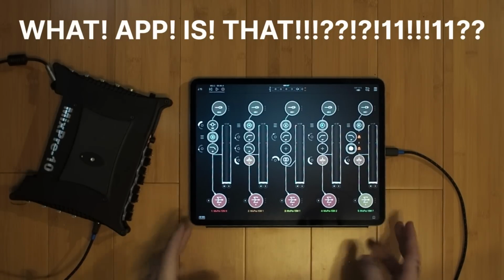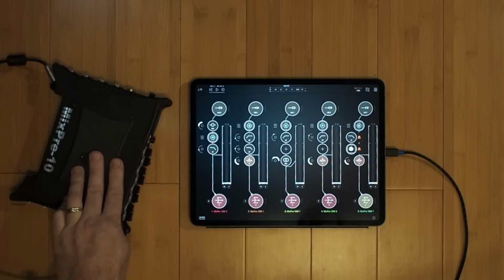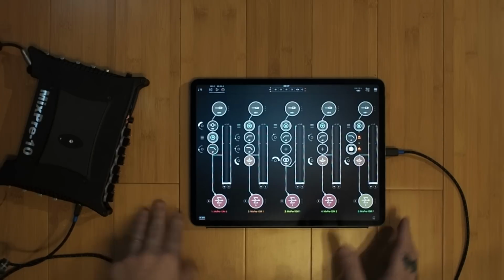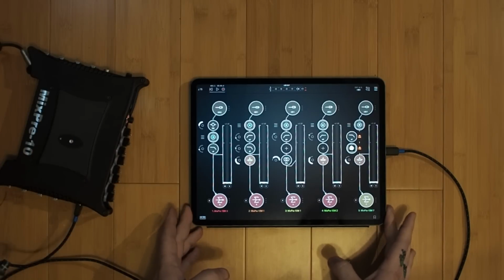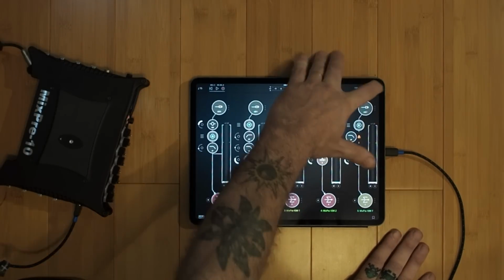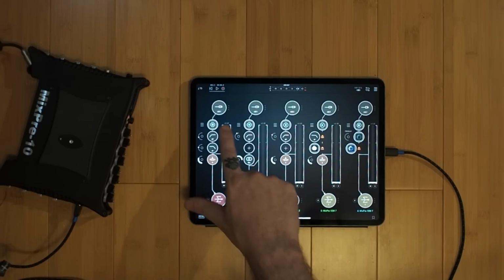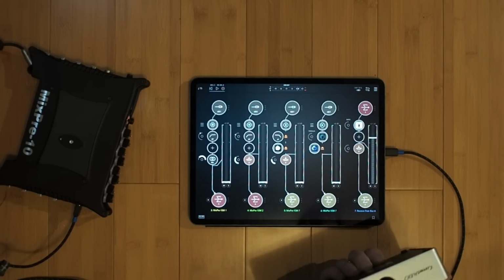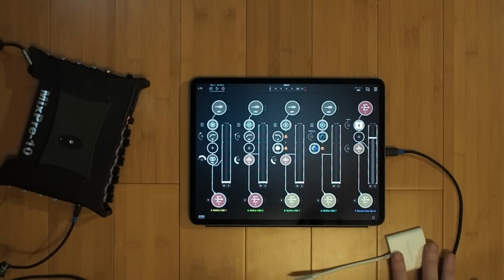Tech_Time 15: WHAT APP IS THAT??!!? - iPad Musicking Questions Answered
An attempt to answer the most frequent questions I get on my Instagram account, along with some light-hearted complaining, and what I feel are some hilarious pokes at Red Means Recording.

A random USB-C media dongle that works fine
(The Apple one is $60, so, yeah...)